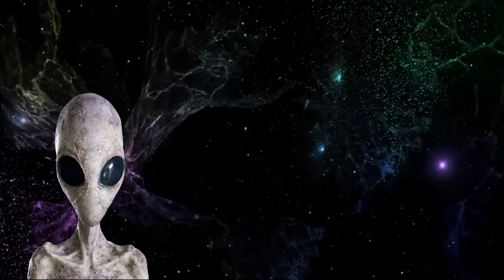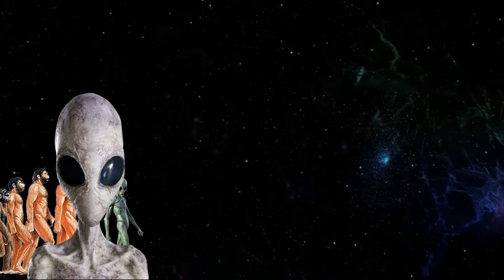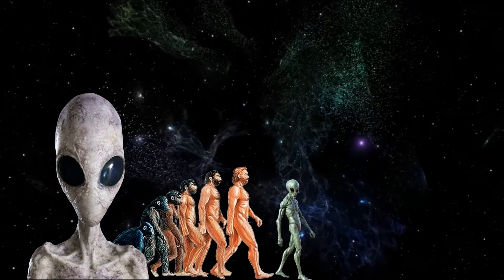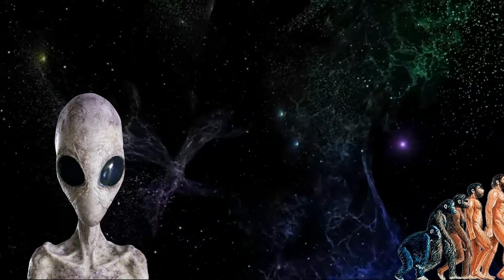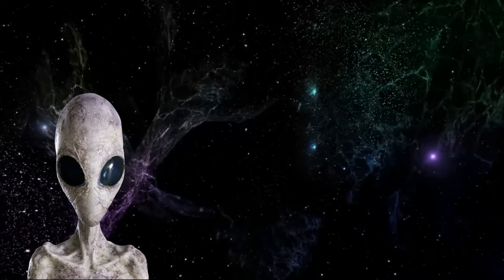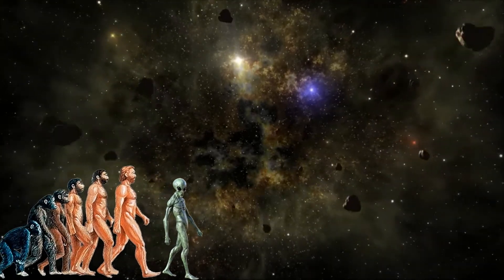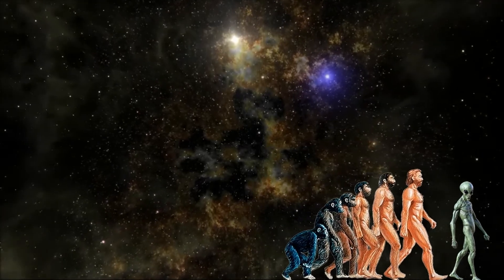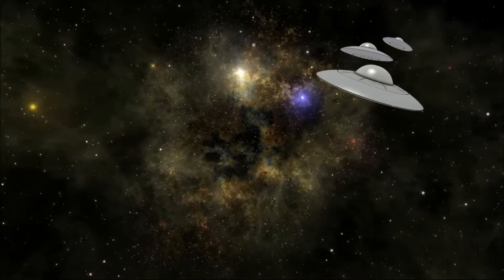Perhaps But Maybe Not: Aliens Are Humans From The Future?!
Thanks!